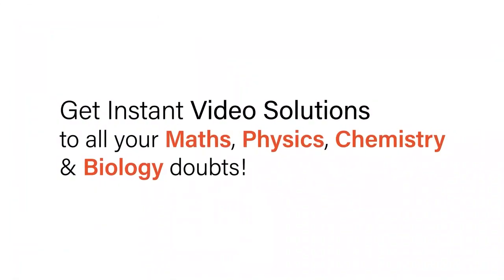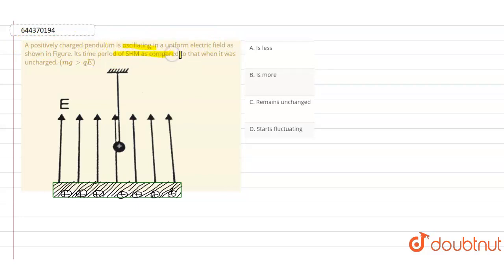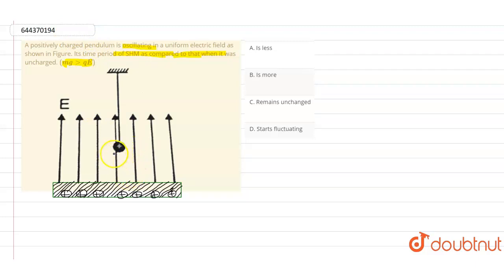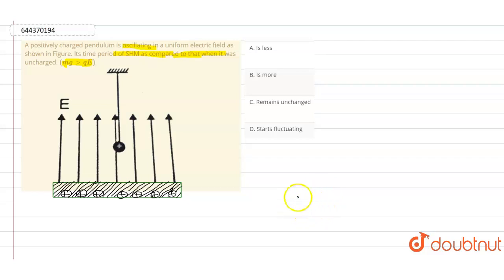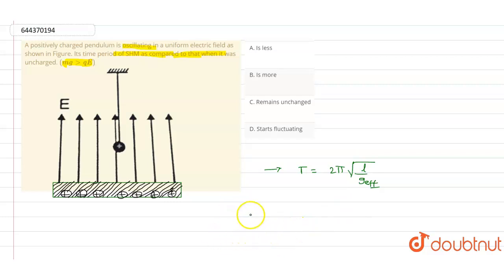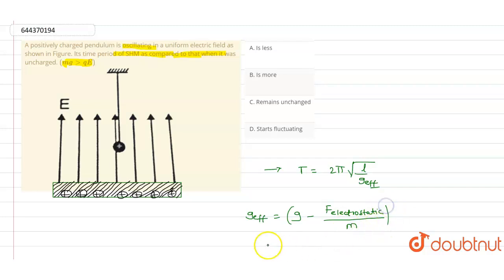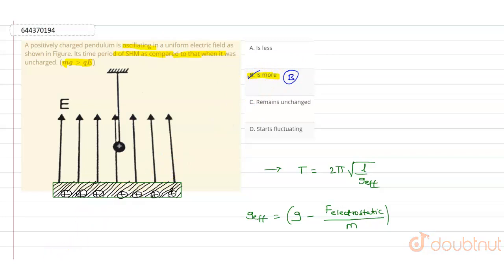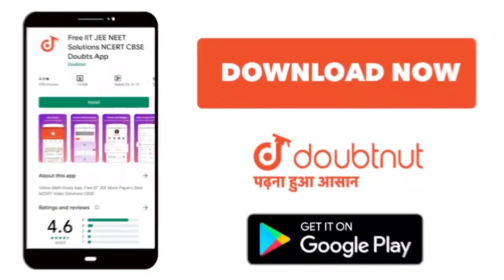A positively charged pendulum is oscillating in a uniform electric field as shown in Figure. Its...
A positively charged pendulum is oscillating in a uniform electric field as shown in Figure. Its time period of SHM as compared to that when it was uncharged. (mg gt qE)
Class: 12
Subject: PHYSICS
Chapter: ELECTRIC CHARGES AND FIELDS
Board:IIT JEE

👉 Have Any Query? Ask Us.